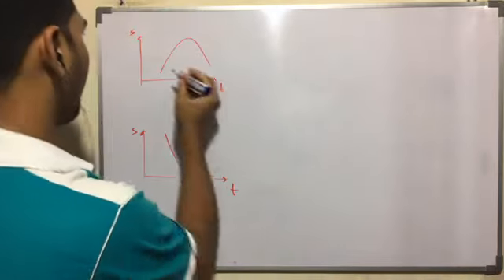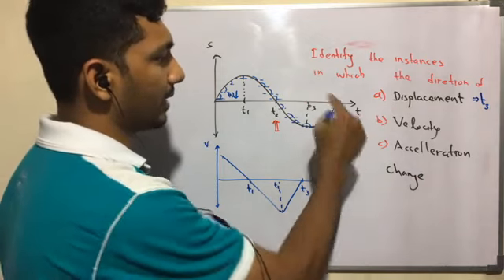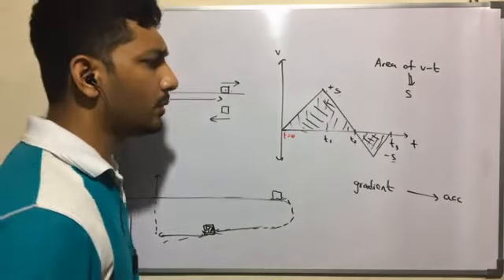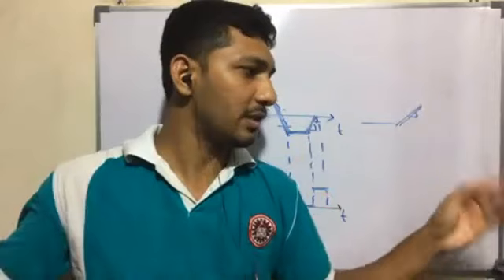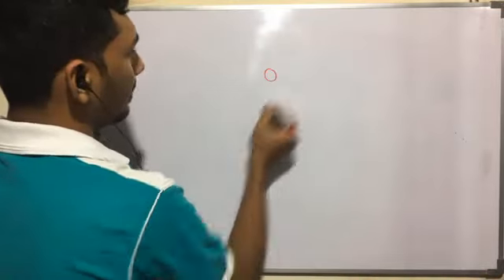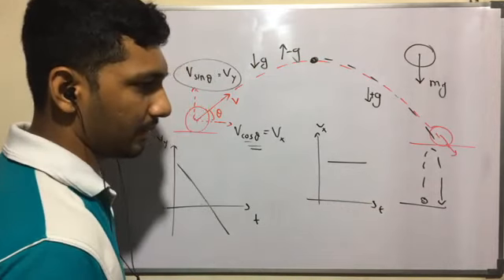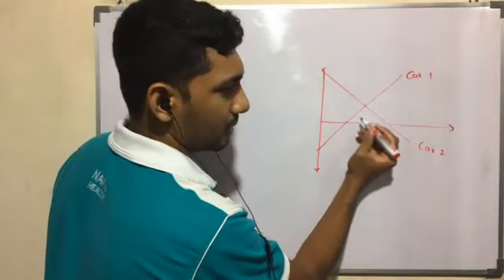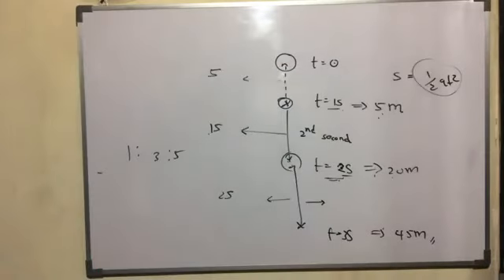Linear motion revision -02/ English medium physics